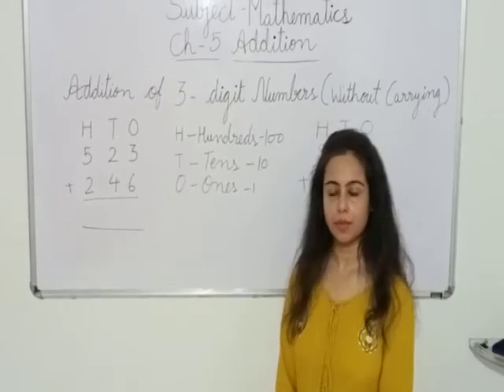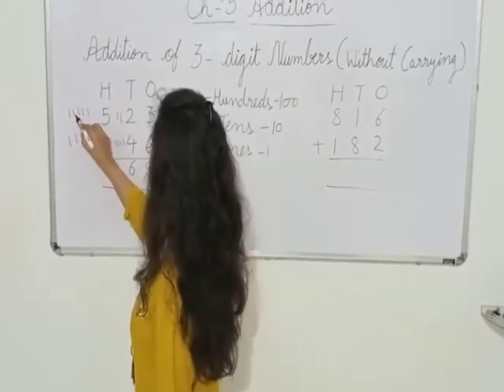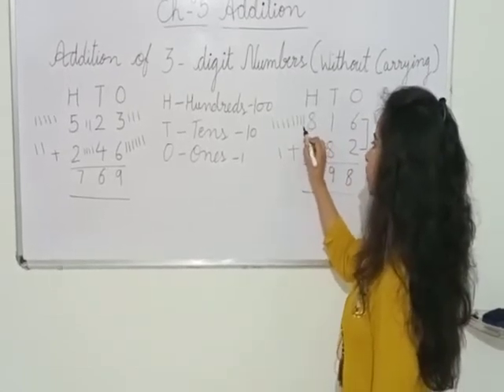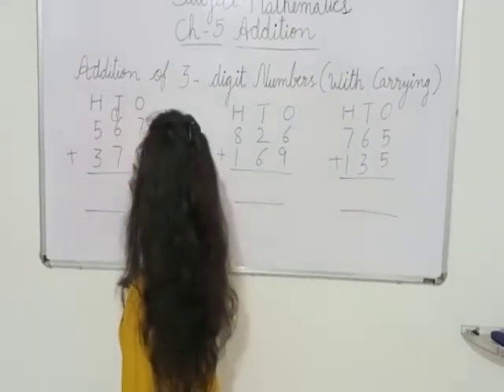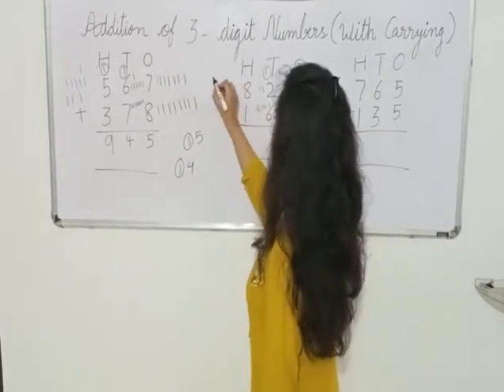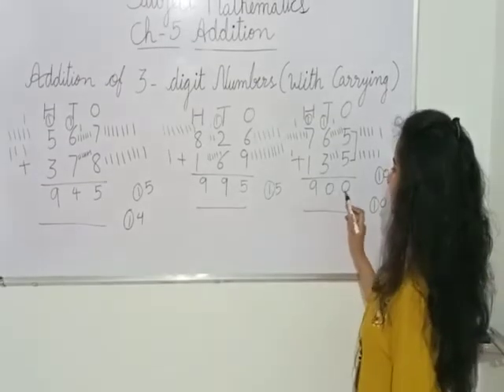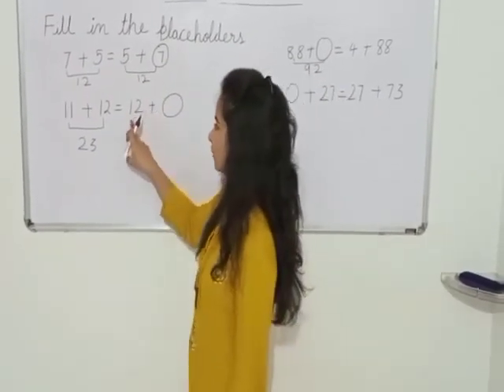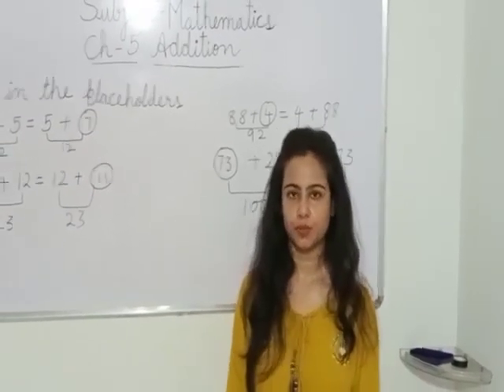Addition (part 3)